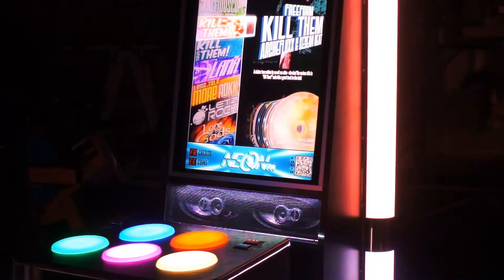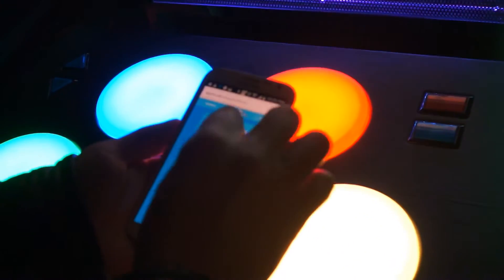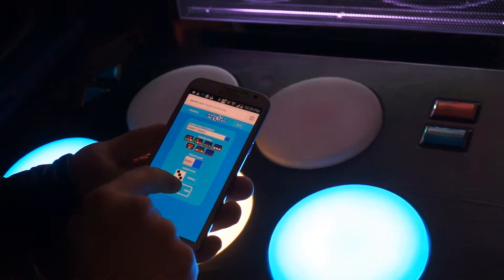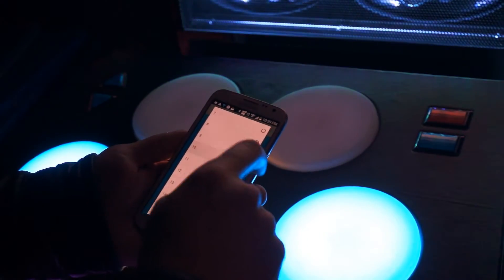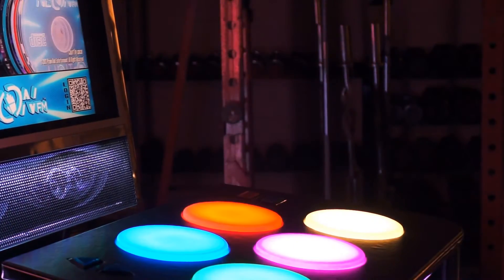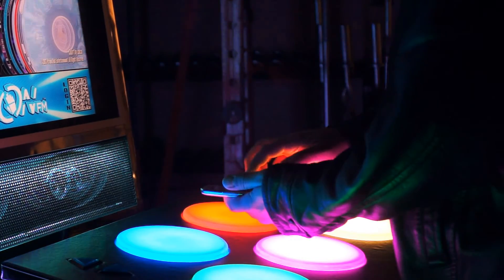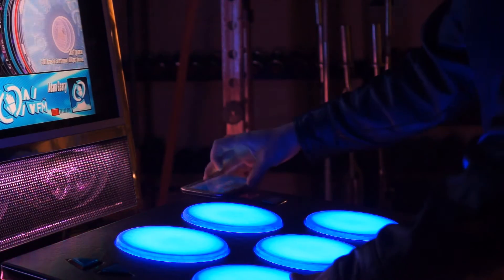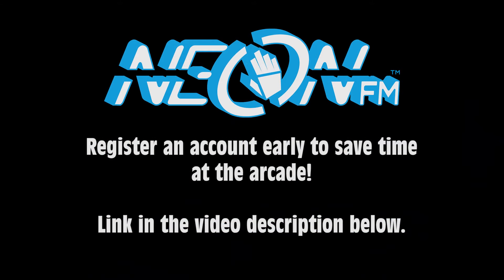Neon FM - QR Login System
Create and securely log in to accounts on mobile or any web-enabled device:

New features coming soon to this page, such as avatar upload, more modifiers, and new game modes only available through mobile.